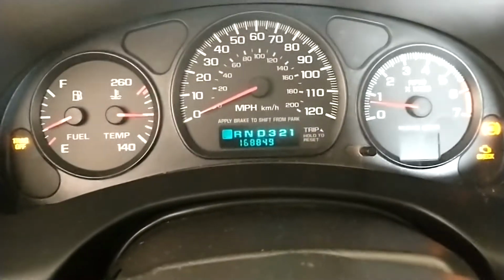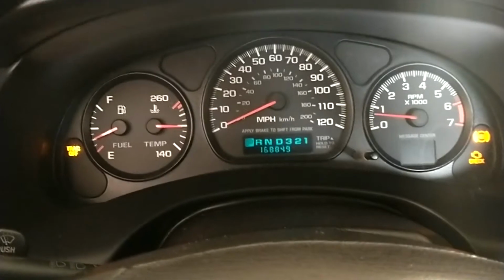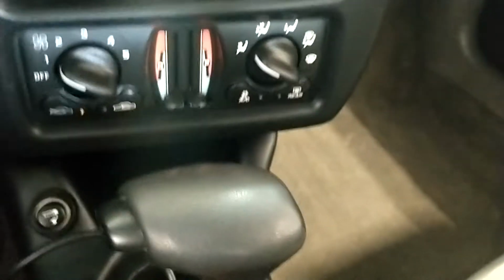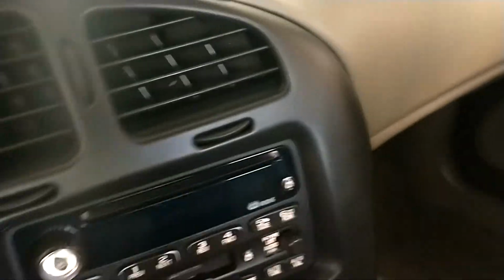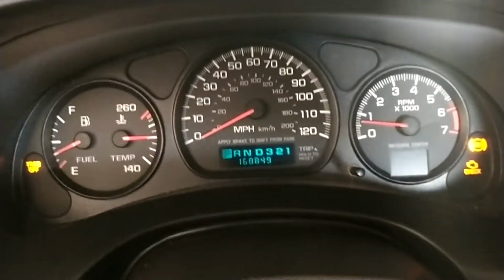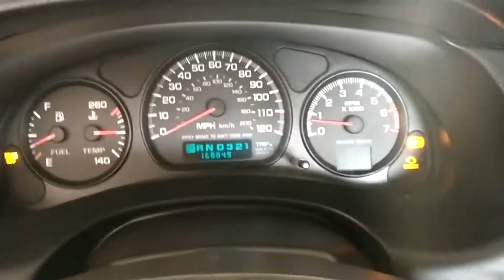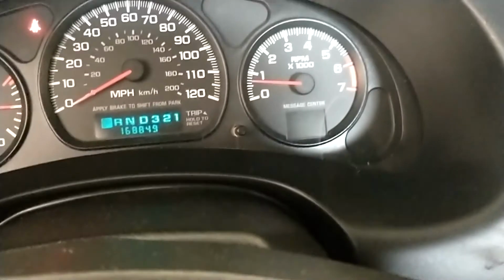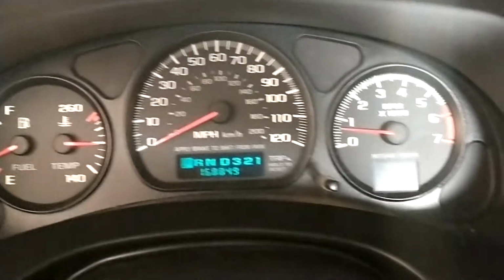Abs Light Traction Control On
Abs light traction control on all the time may be a sympton of another problem that has nothing to do with abs or traction control...  shaking, stabilitrak, traction service control, check engine light blinking problem and fixing. in this video you will find out that the problem in your car might be the wheel hub, stabilitrack, traction service control